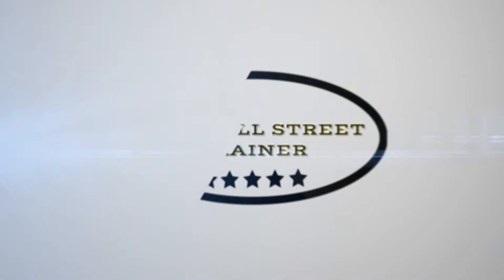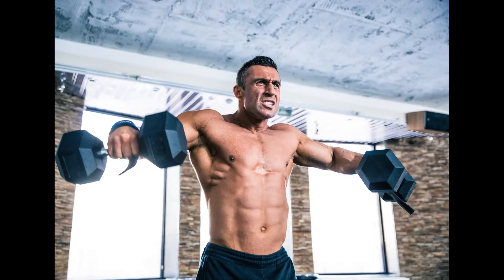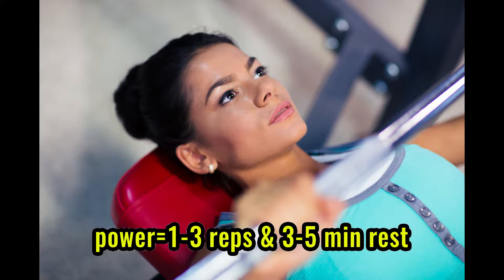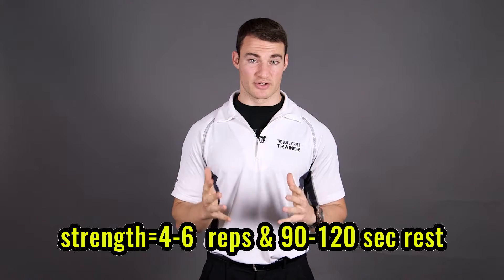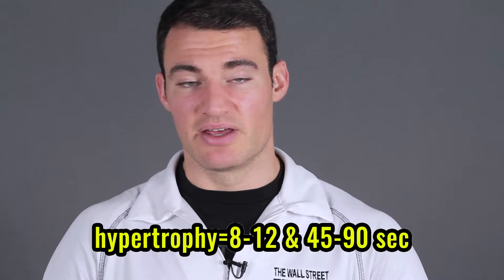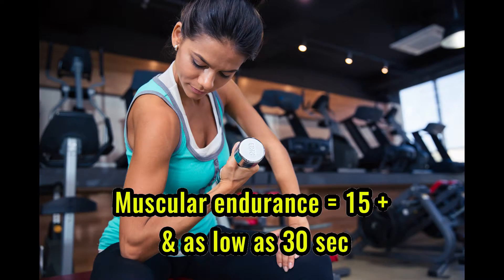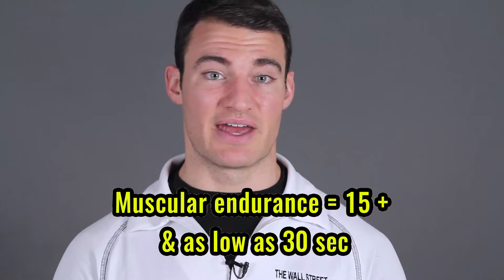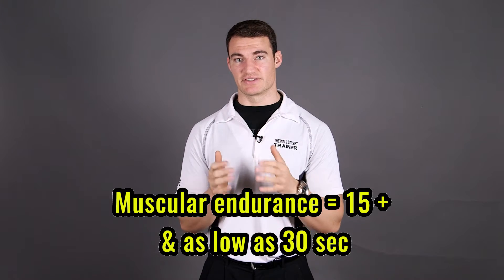Best rep range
Do you want to add muscle? Maybe you want to add endurance. In this video we cover what rep ranges are the best for your individual goal and how long you should rest for the rep range you are performing.